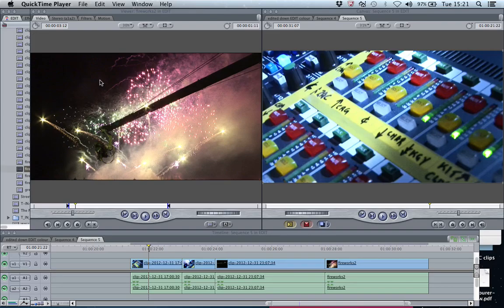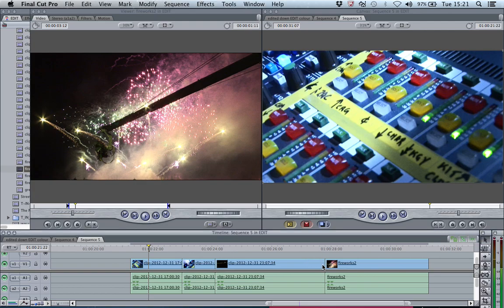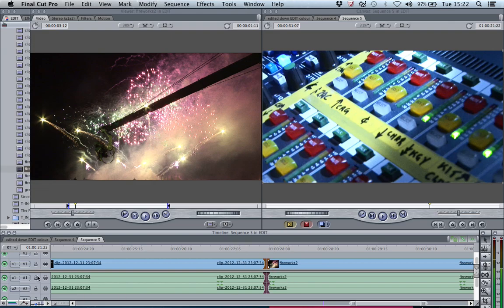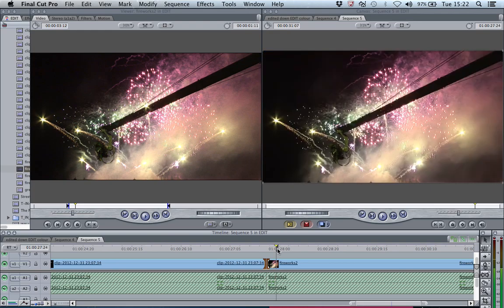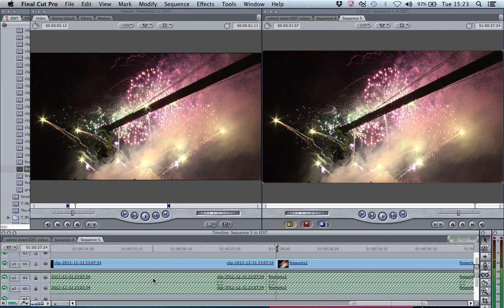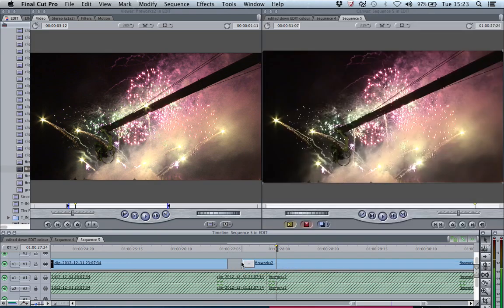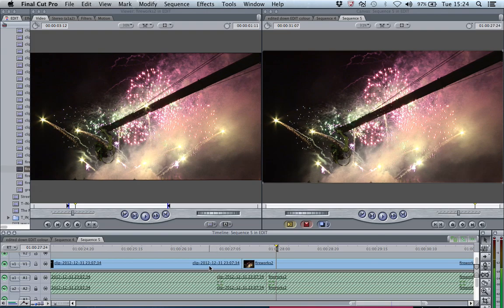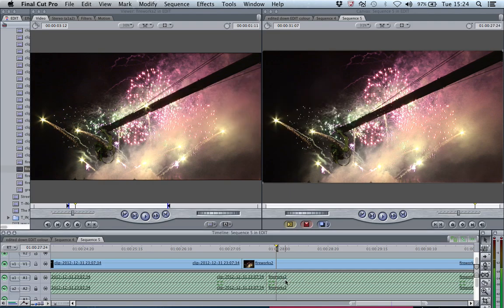Using L-cuts & J-cuts